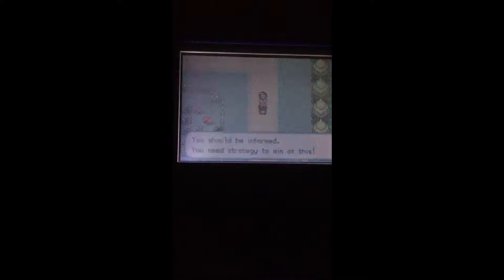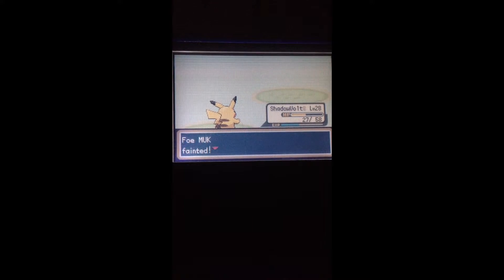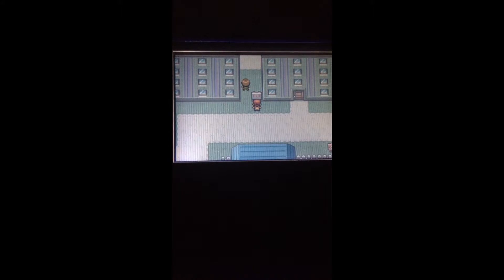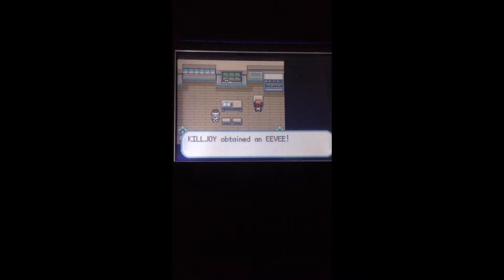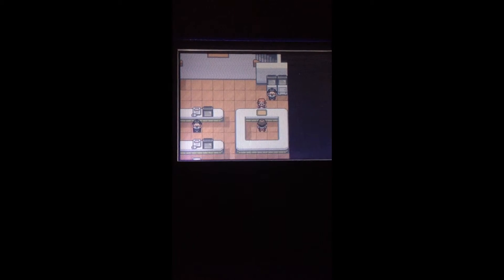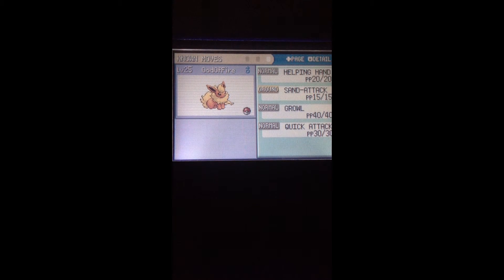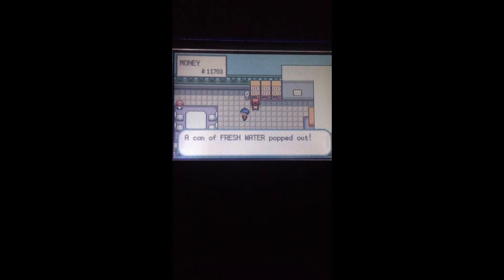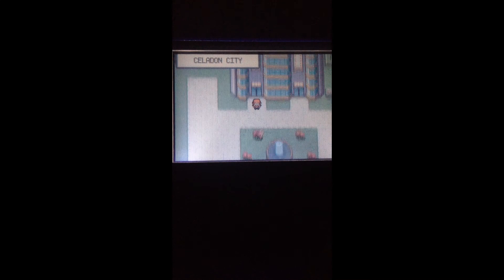Pokemon LeafGreen Walkthrough Part 23: A Lot Happens When I Come Back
FINALLY I'm back with the handheld series. Sorry it's been delayed for so long. Hope you guys enjoy!